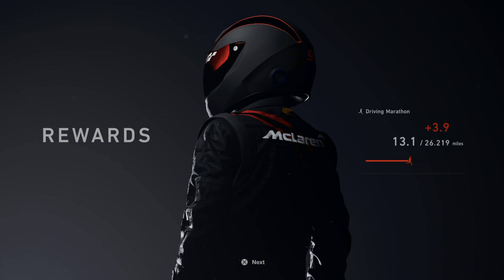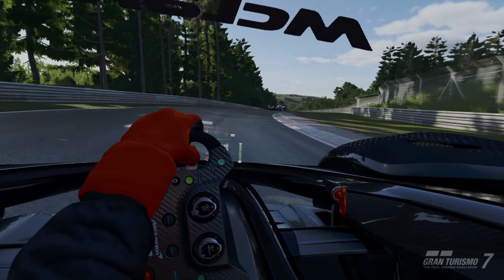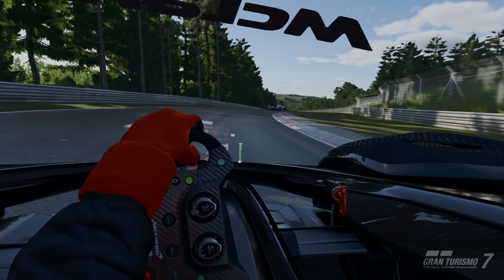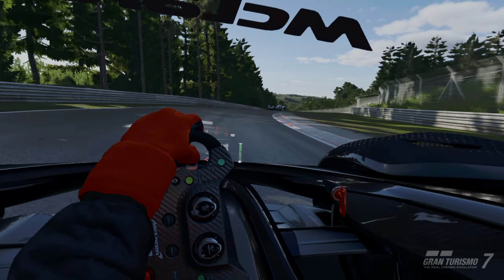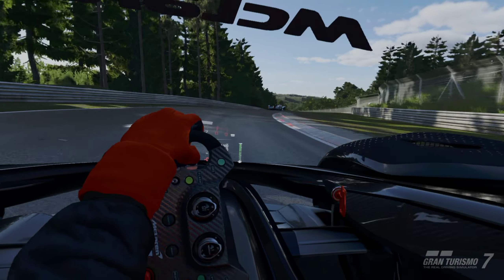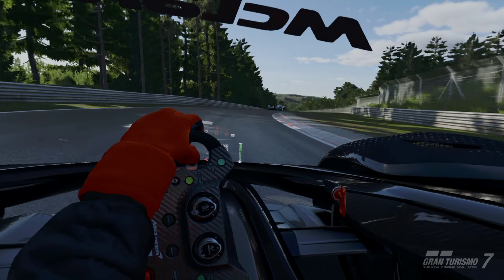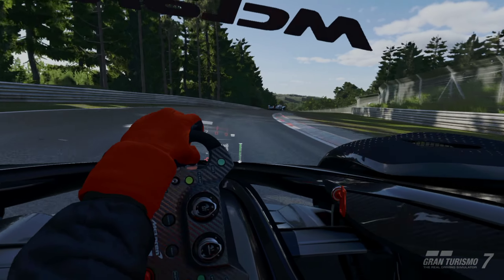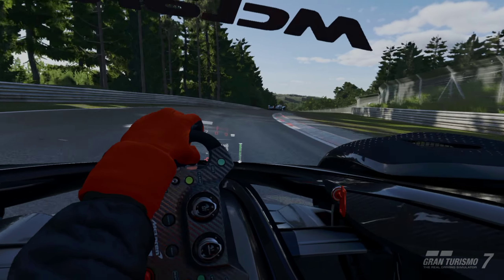GT7 On PSVR 2 Is Blurry Here Is How To Fix It. Far More Clarity.